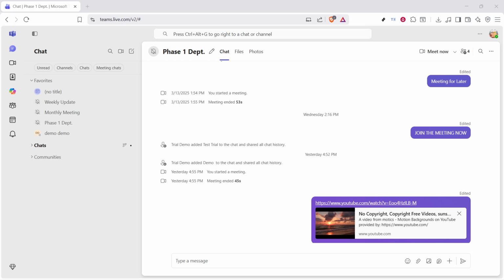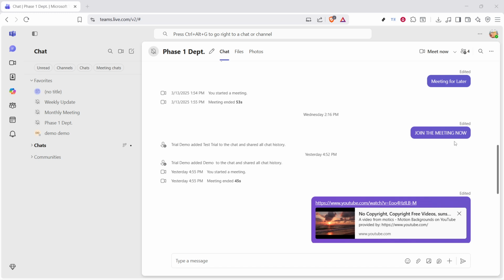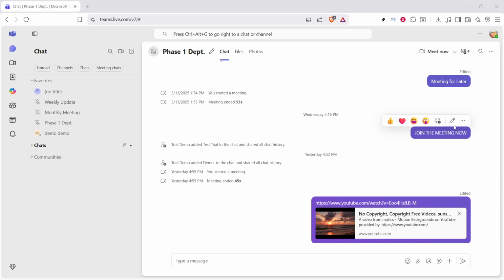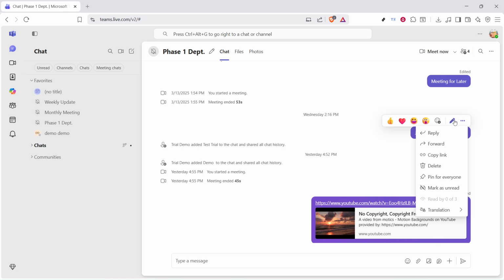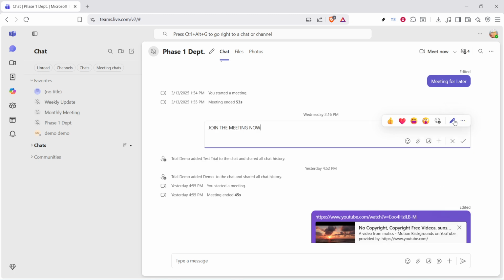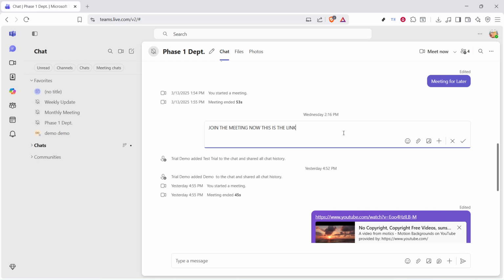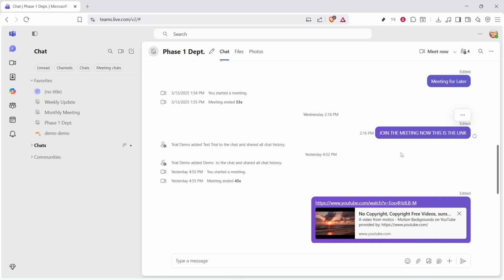How To Edit A Message In Microsoft Teams (Step By Step 2026)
How To Edit A Message In Microsoft Teams